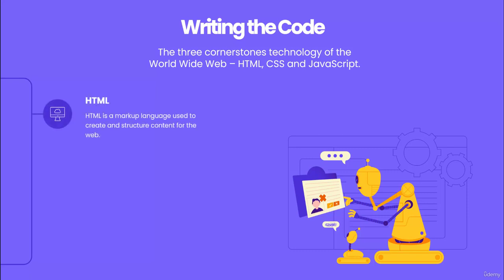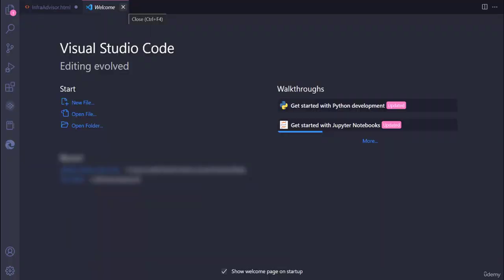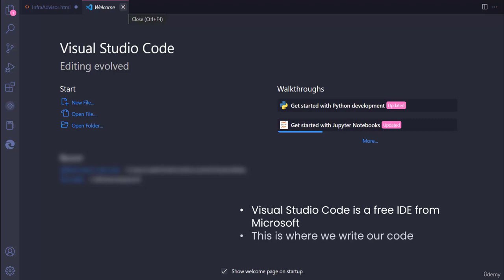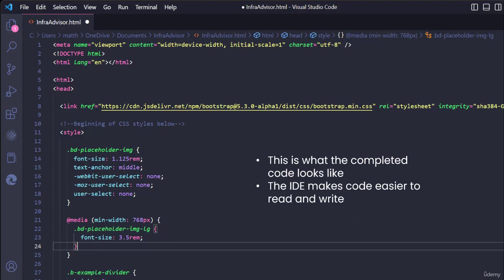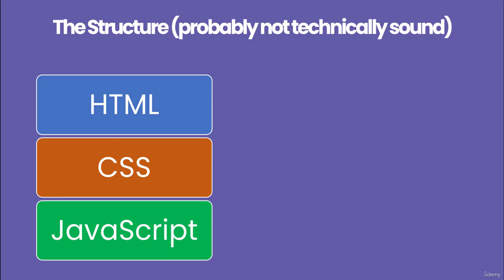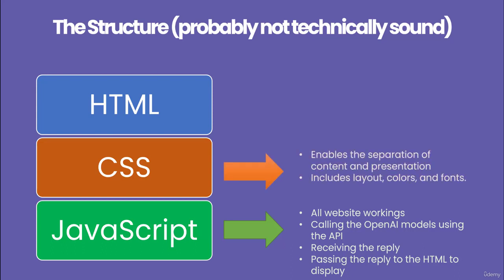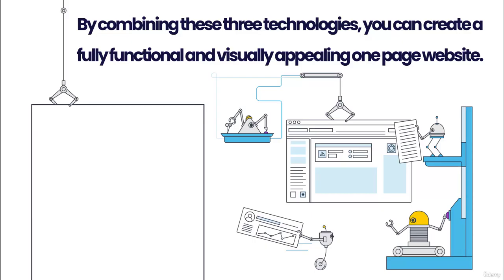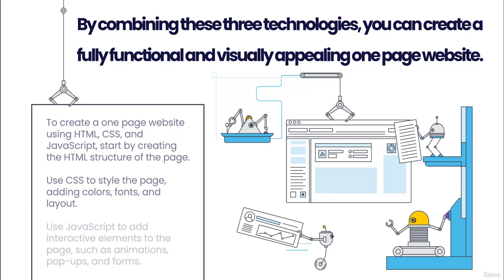3 The Big Picture